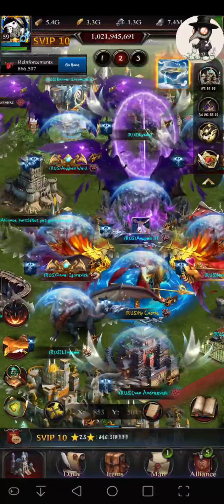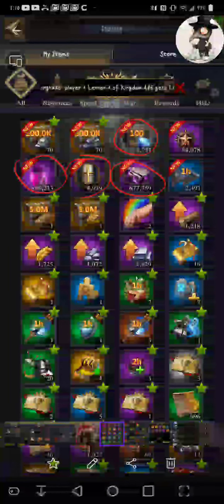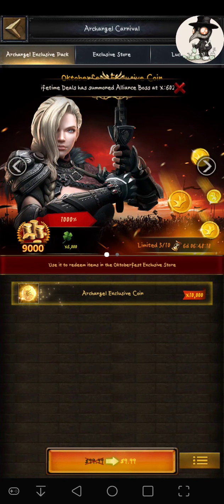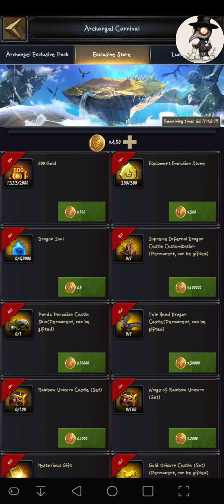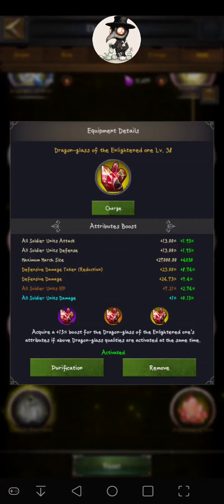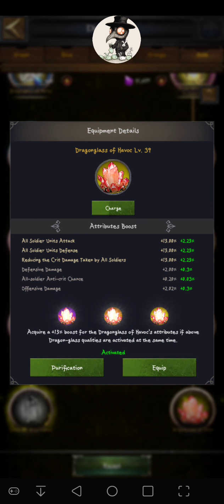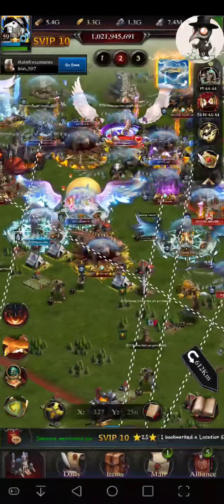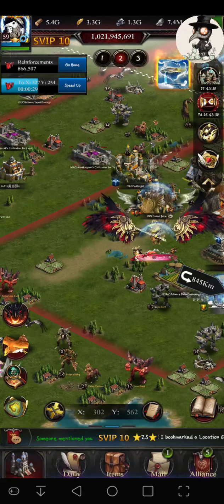Is Octoberfest bugged?... I love it😱👻🤞💪👍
If you have Gold saved up, go unload 100k-200k on that wheel... I bet you will at least triple your gold... Plus get a bunch of good rewards and extras 👻👻